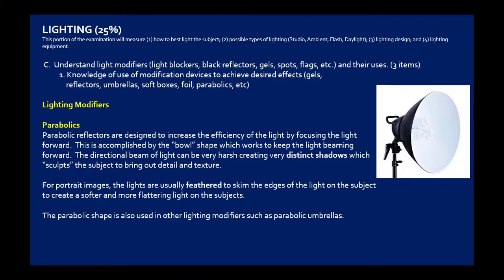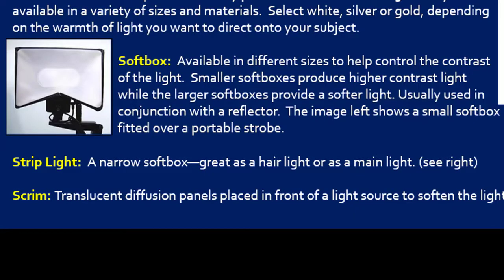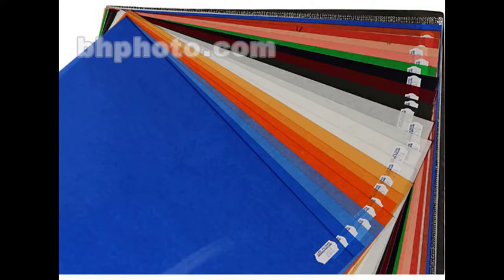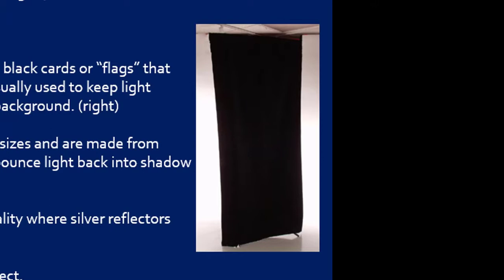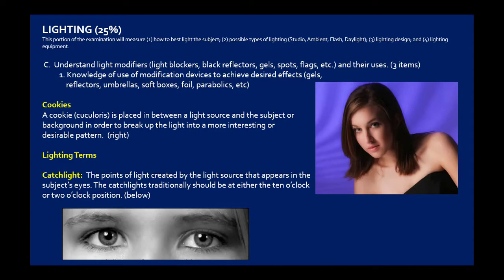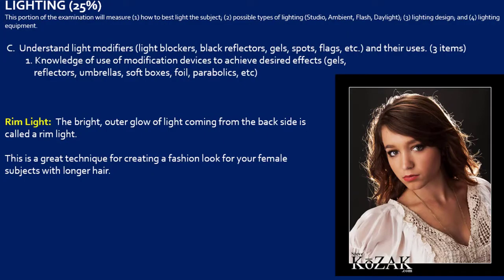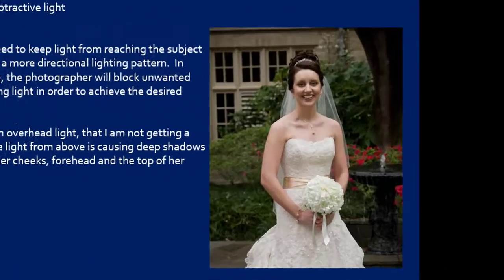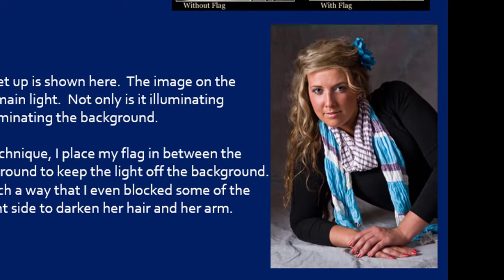Preparing for PPA Certification: Lighting C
C.  Understand light modifiers